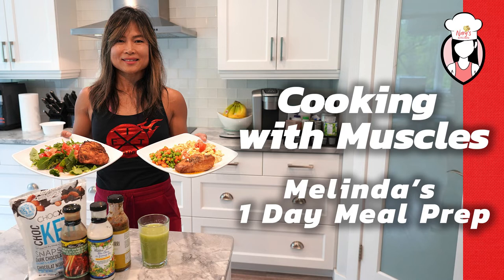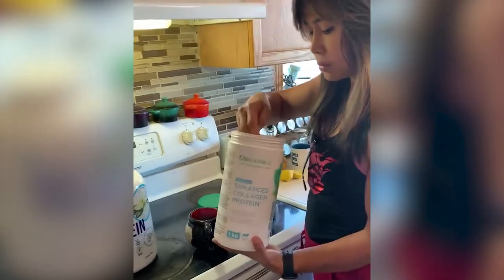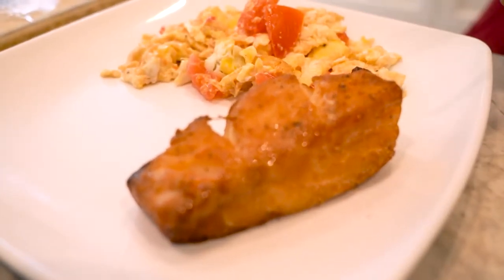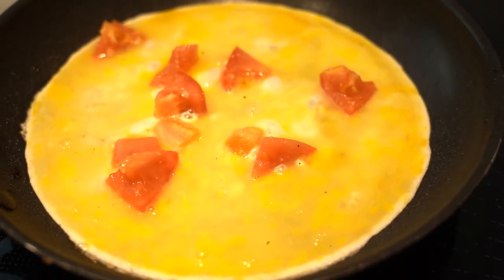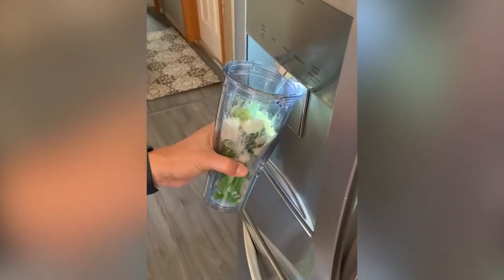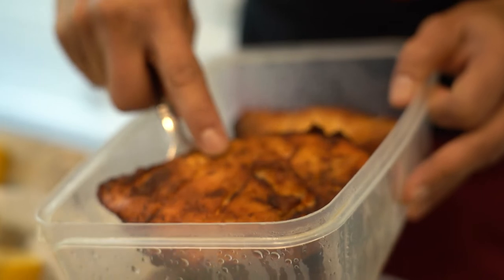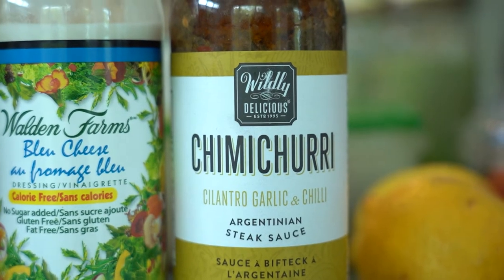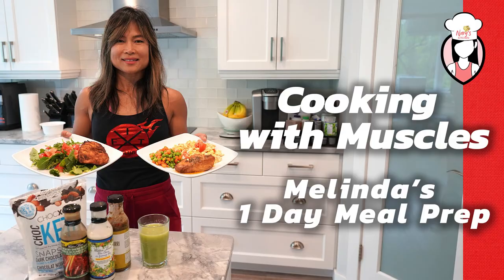How can someone look that good in her 50’s!?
Nutrition is key.

Today we follow along with Melinda Muscles as she showcases her 1 day of meal prep.